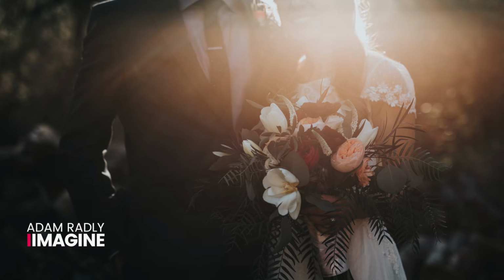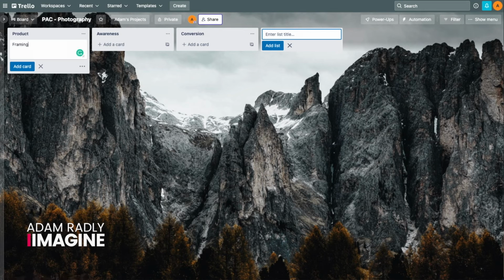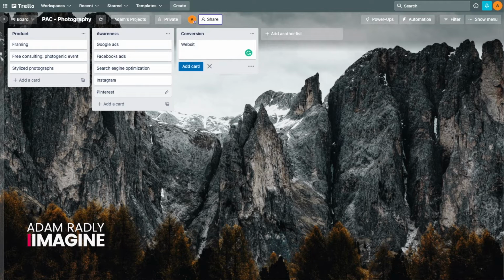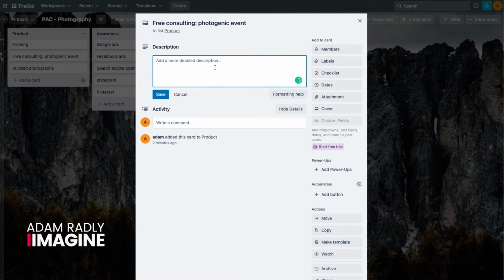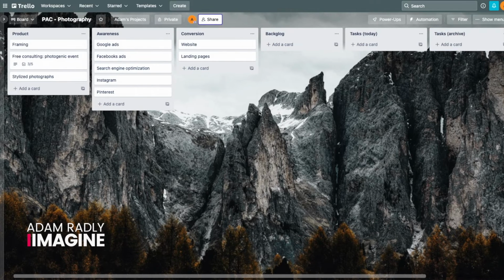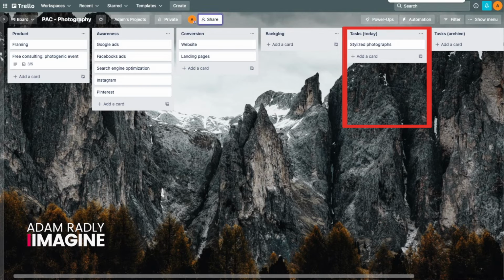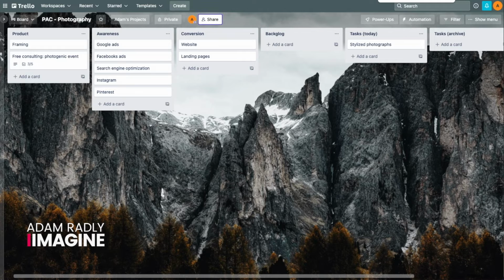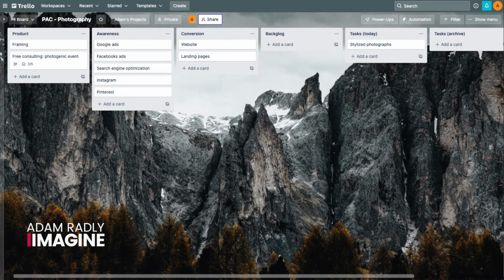Marketing Plan For PHOTOGRAPHY Business. How To Start & Grow A Photography Business.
When it comes to day-to-day management of marketing for your business, you need to use a simple framework that makes it easy to make decisions and prioritize tasks.

This is the simple way to look at your business: You need to create a product, you need to create awareness of the product then you need to convert a percentage of those people into paying customers.

We can use this concept to create an entire marketing plan that fits on one screen - that you can manage and update everyday. I call it the PAC Strategy.

The IIMAGINE platform:  Grow Your Customers And Followers Easily By Connecting, Collaborating, And Cross-promoting

Learn how to start a photography business in 2022 and every aspect how to grow a photography business and photography marketing.

Our content is about marketing for photography and includes wedding photography marketing and real estate photography marketing.

If you want to learn how to market your photography business online and getting more photography clients you will need photography marketing plan that includes a detailed and well thought out photography marketing strategy.

If you want to learn how to get photography client check out our series about "100 Ways To Get Customers for photographers". Our photography business marketing ideas are presented in simple step by step instructions in each video.